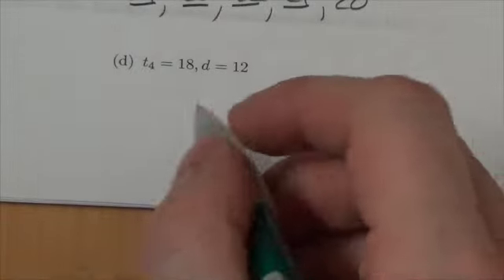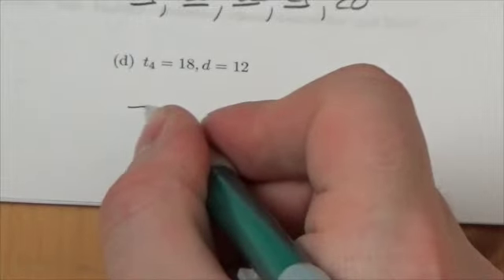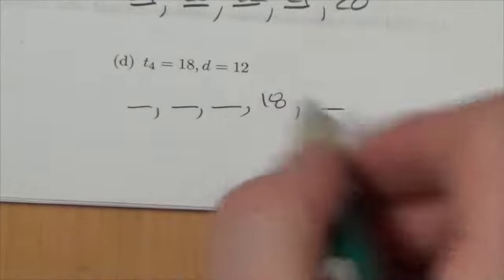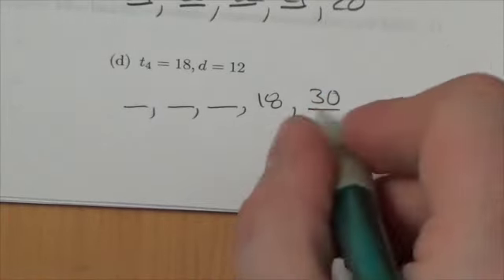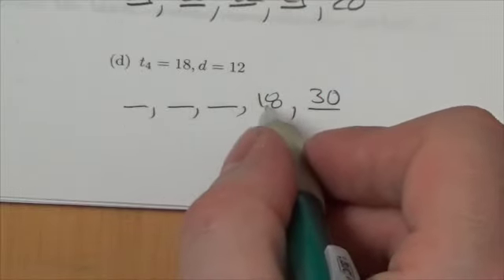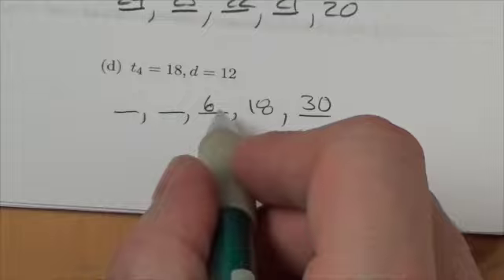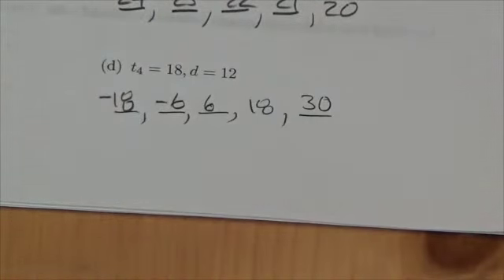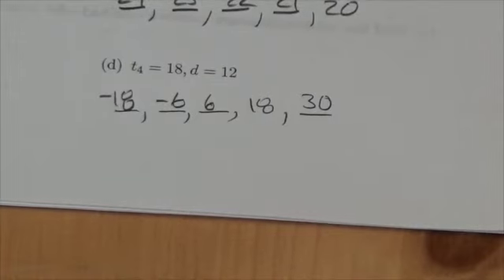Math 20-1 Sequences Review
This is about finding the terms of a sequence.